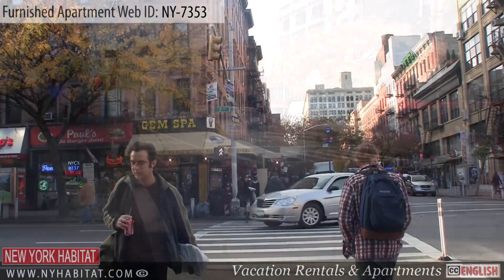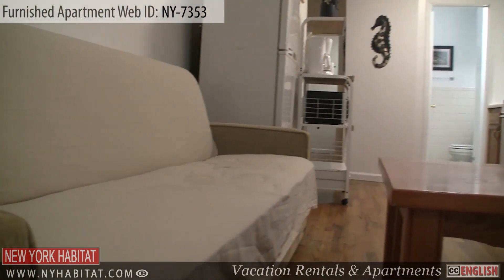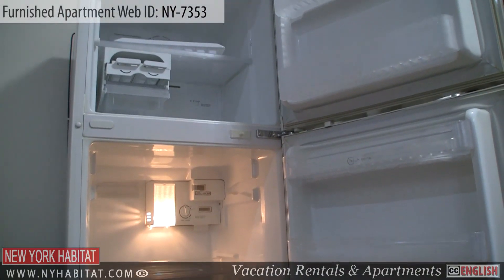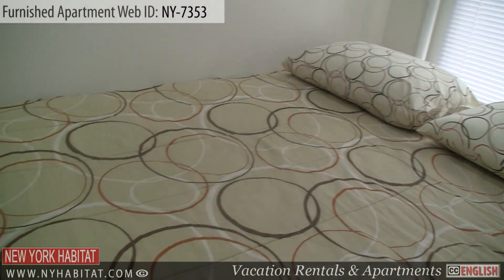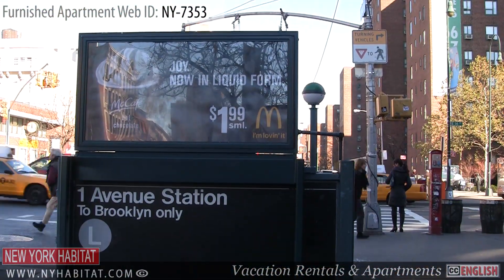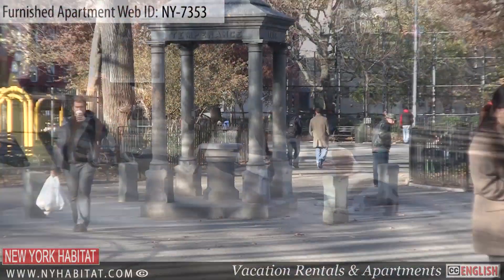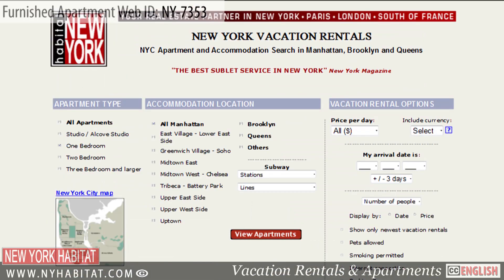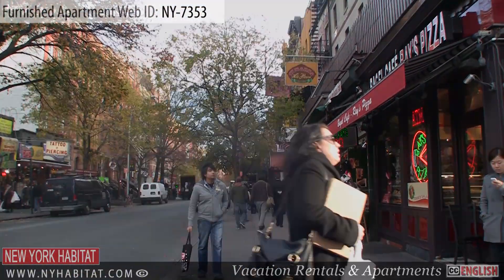New York City - Video tour of a furnished apartment on East 13th Street (East Village - Manhattan)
Hello and welcome to another video tour of a furnished apartment in New York City by New York Habitat Today, we will be showing you a nice one-bedroom furnished apartment located at 13th Street and 1st Avenue, which is found in the East Village, Manhattan, New York.

Do not hesitate to watch other great videos by New York Habitat, such as these video tours of DUMBO ) and Union Square ) for instance.

For more information on this furnished apartment (ref. NY-7353), feel free to take a look at its description on our

This one-bedroom vacation rental is found on the 3rd floor of a prewar walk-up building and features wood floors and air-conditioning.

Upon entering, from right to left, you will find the living room, the kitchen, the bathroom, and the bedroom.

The living room area is furnished with a sofa, a small coffee table, and a TV with cable.

The kitchen is connected is connected to the living room and is equipped with all the necessary amenities for preparing meals, like a gas stove, a refrigerator, a toaster, a coffee maker, and a microwave. Being a furnished apartment, dishware and utensils are provided for cooking.

The bathroom, which is found right off the kitchen, is standard with a sink, a mirror, and a shower with a bathtub.

The bedroom comes with a queen-size bed, a window, some space for hanging your clothes, and a dresser just outside the entrance of the bedroom. Of course, pillows and sheets are provided as well.

This great vacation rental is located in the East Village, a fantastic neighborhood in Manhattan, with many attractions and convenient public transportation.

Only two blocks away from the apartment, you will find Veniero's Pasticceria and Caffe, an old-style Italian cafe established in 1984, where you will find many delicious handmade Italian pastries and great coffee.

Tompkins Square Park, which is found about four blocks away from the apartment, is one of the favorite of the locals and a nice place to relax. It has a playground for kids, a dog run, and plenty of open space.

Saint Mark's Place is a great street in the East Village that should not be missed during you stay in New York. It is the heart of the hip and punk scene of the East Village and both sides of the street are packed with restaurants, bars, cafes, and plenty of shops.

Do not forget that New York Habitat offers hundreds of apartments for rent all over Manhattan, Brooklyn and Queens ), including furnished apartments ) and vacation rentals

Also, be sure to check out our blog, where you will find hundreds of interesting articles about New York, like this one about outdoor movies in Bryant Park

Thank you for joining us today! We hope to see you soon living like a local in the "Big Apple"!